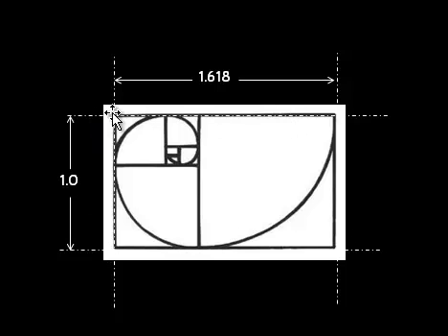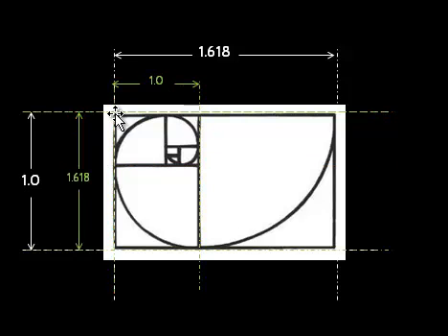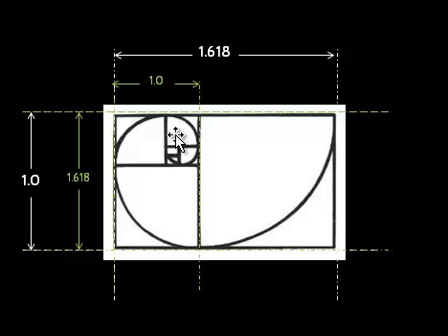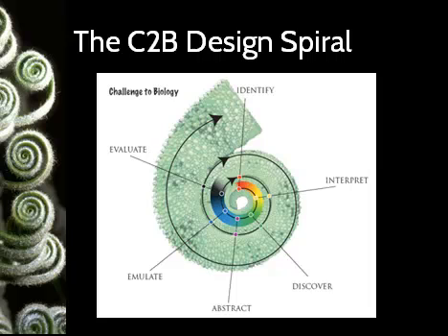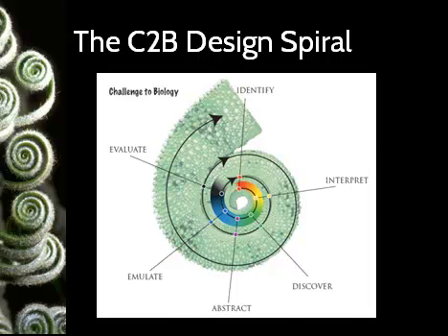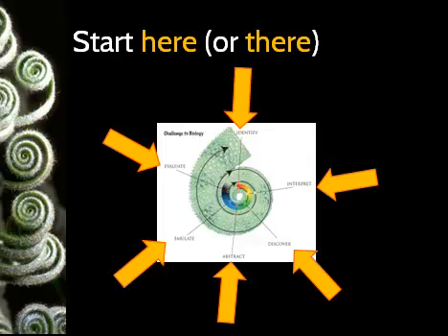Why a Spiral?